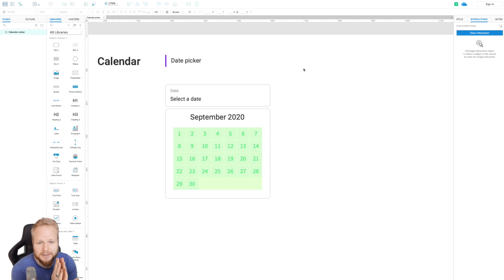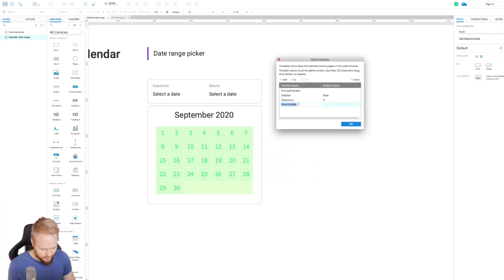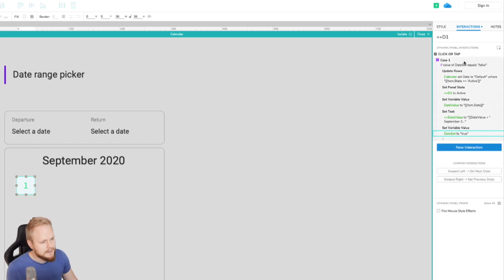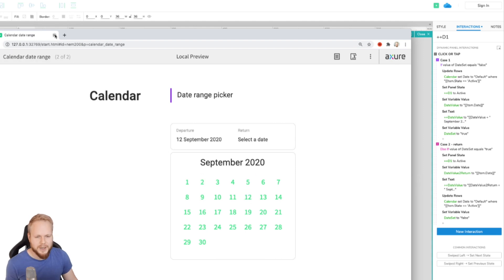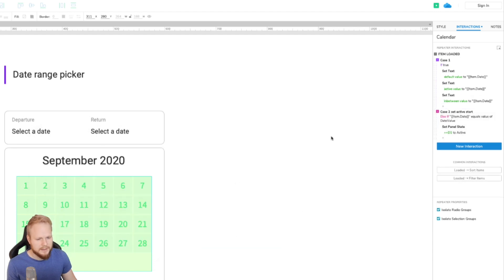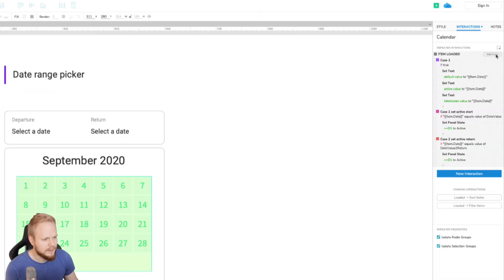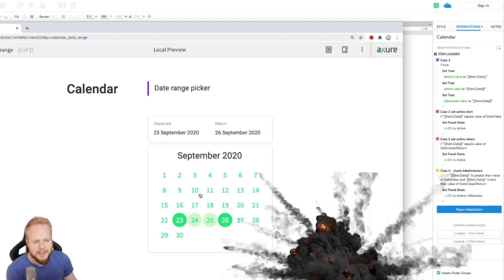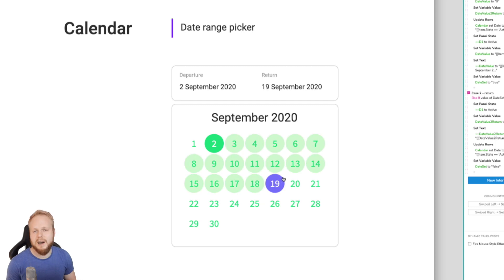Calendar Date Range Picker in Axure | Axure: Noob to Master, Ep95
Session #95: Calendar Date Range Picker in Axure

In this session, I'll show you how to create a simple data range picker for your calendar UI components. We'll build on top of the previous tutorial case for making a calendar picker using Axure's repeater widget functionality. Be sure to check the previous episode to understand the underlying structure and starter interaction patterns.